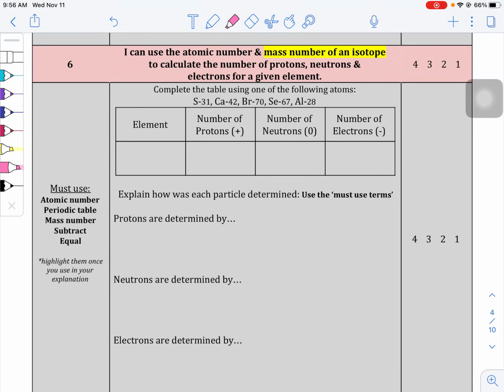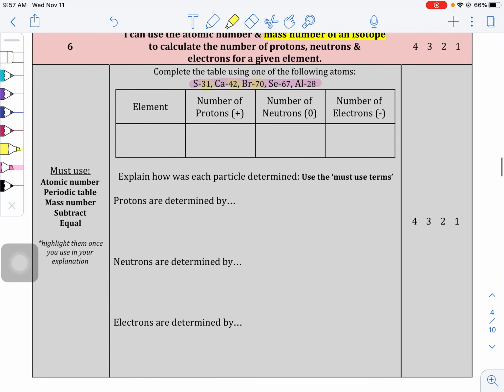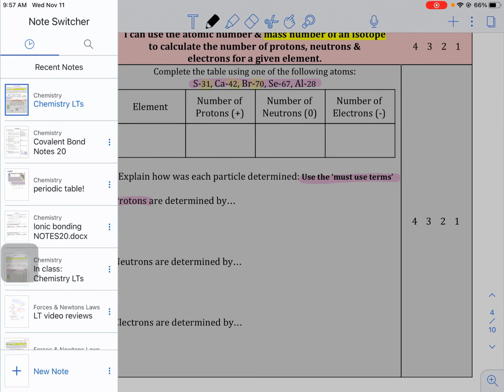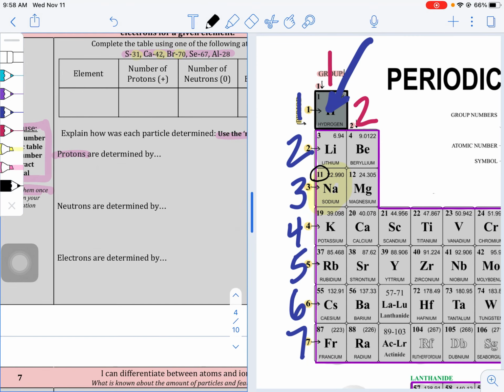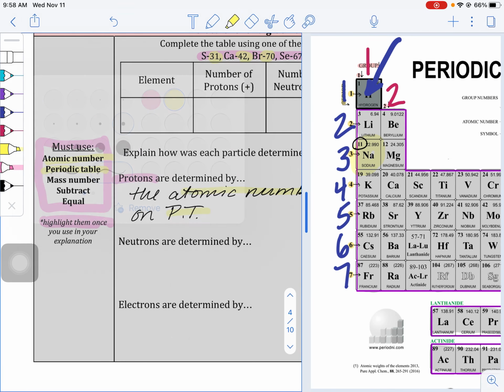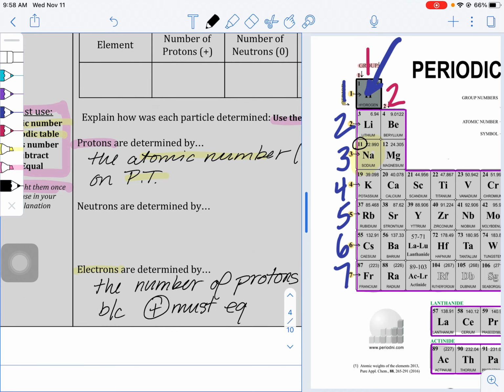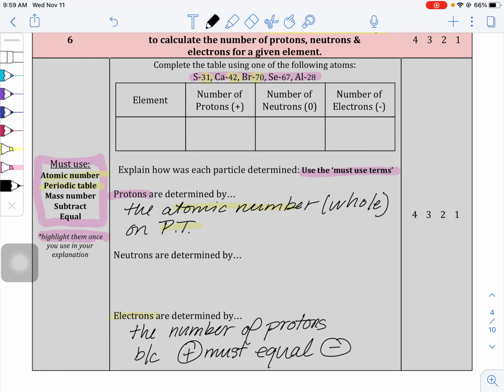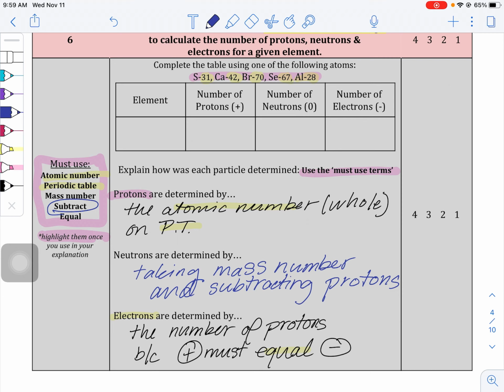LT6: P, N, E calculations